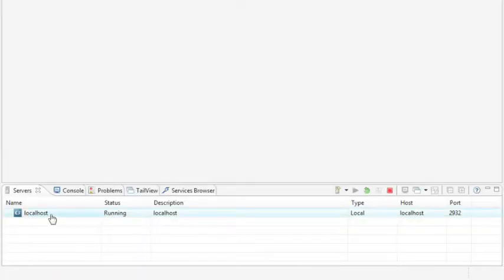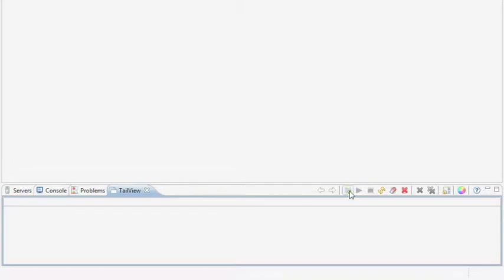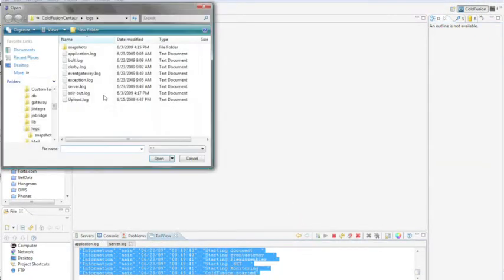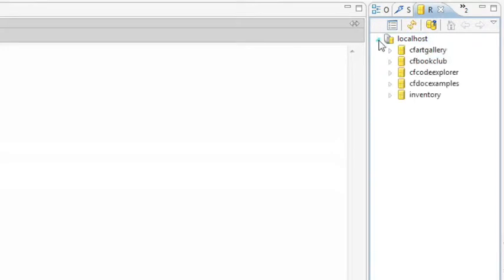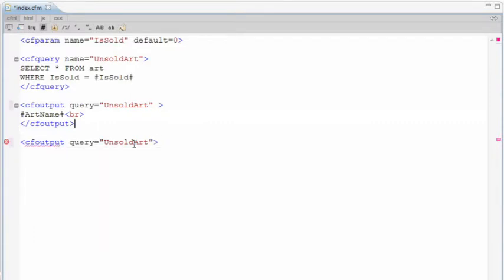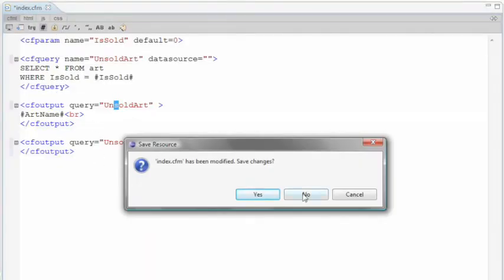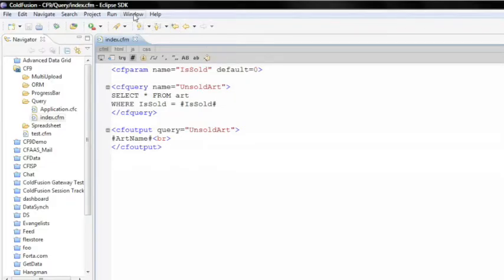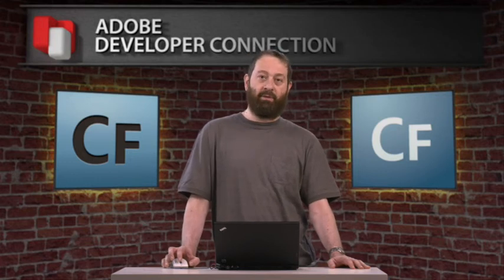ADC Presents - ColdFusion Builder Feature Tour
Adobe' s Ben Forta explores new productivity tools and capabilities, including the intelligent editor, server panel, tail view, language help, outline view, RDS, and custom extensions.